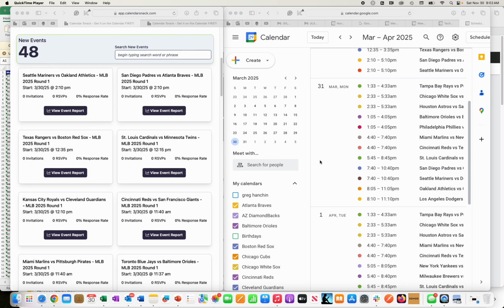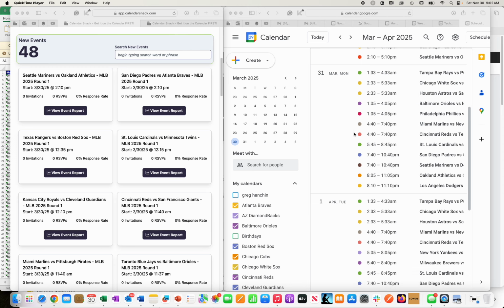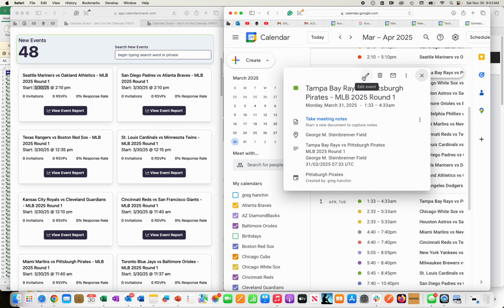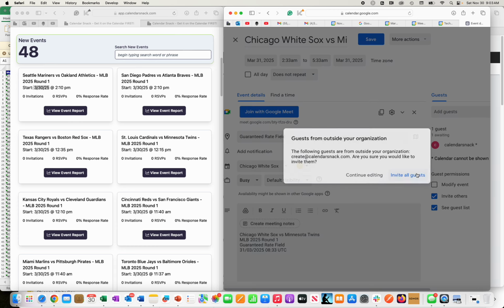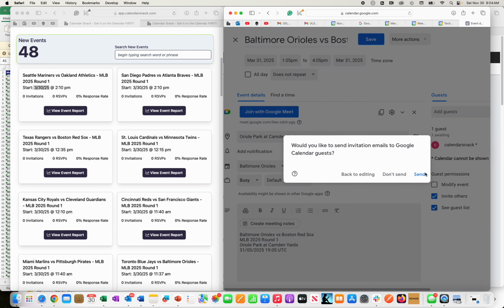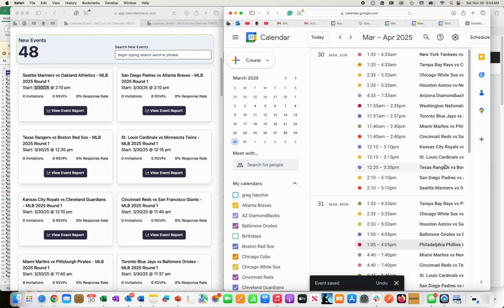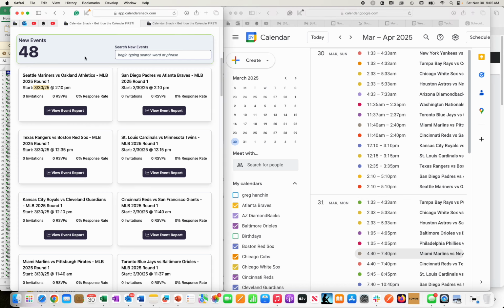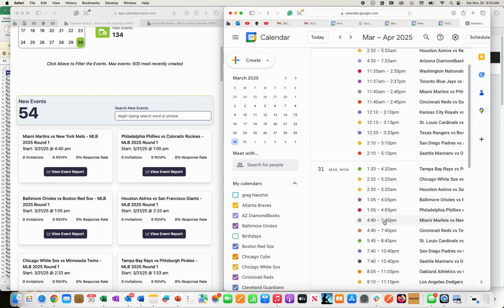Ingesting Millions of MLB Calendar Events into AWS Nov 30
3 minutes - Ingesting Calendar Invite Data into the Calendar Invite server for AWS. .